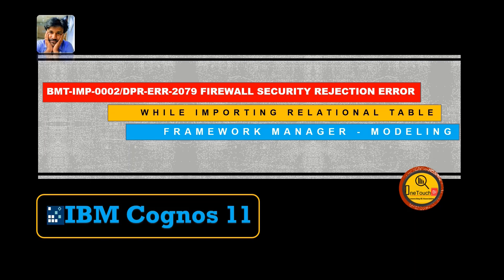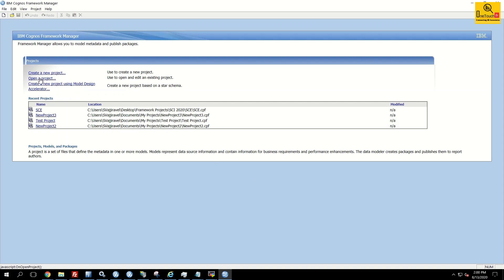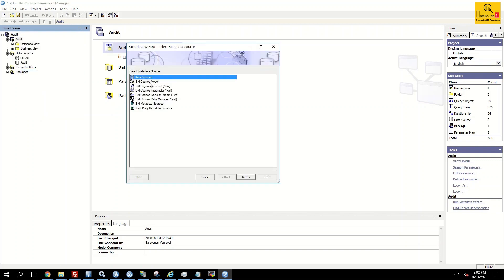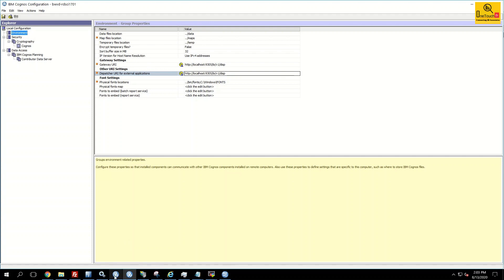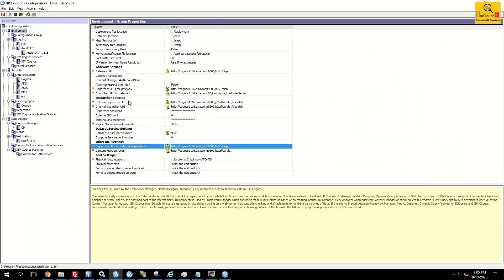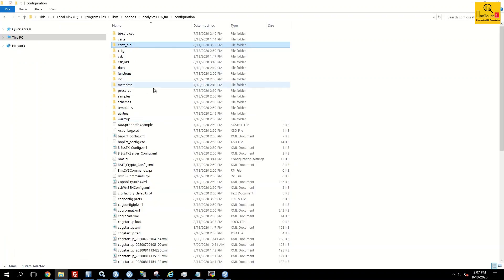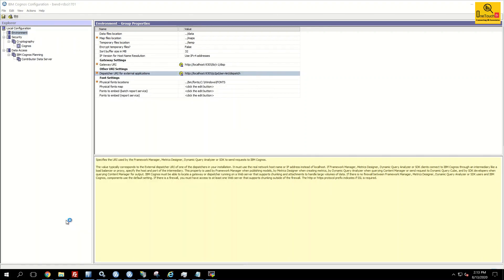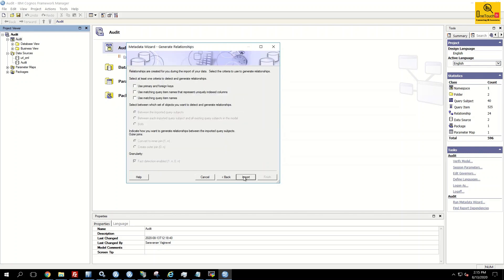IBM Cognos 11 - Troubleshoot | ERROR - BMT-IMP-0002 / DPR-ERR-2079 Firewall Rejection | OneTouchBI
IBM Cognos 11 - FM - BMT-IMP-0002 / DPR-ERR-2079 Firewall Security Rejection Error While Importing Relational Tables